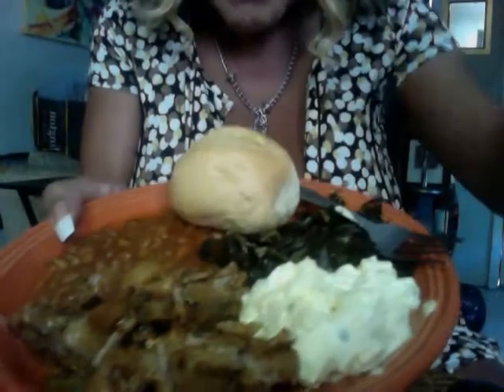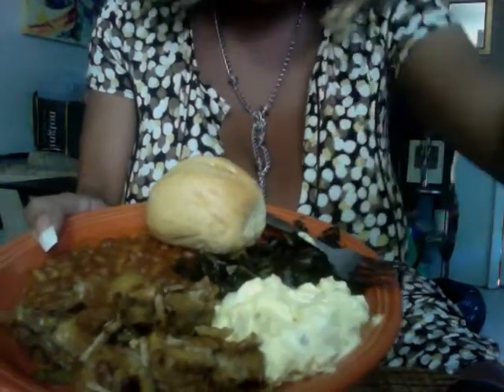A SOUTHERN STYLE 4TH OF JULY DINNER!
Rajee Narinesingh is an American transgender activist, actress, author, singer, mystic, and reality TV star. Rajee was born in Brooklyn, N.Y. and raised in Philadelphia, PA. Her father was of East Indian descent from the country of Trinidad & Tobago and her mother is American (she is a mix of French, African American, and Polynesian). Rajee is most known for her appearances on talk shows such as Dr. Phil, Trisha Goddard (TV series), and Anderson Cooper; discussing her experience with Black-market injections into her: face, breasts, hips, and buttocks; that was passed off as medical-grade silicone. The procedures caused terrible side-effects for her; landing her in the hospital and having to receive multiple surgeries to remove the harmful chemicals that were put into her face. To share her journey she's released a memoir, Beyond Face Value: The Journey to True Beauty. She has also appeared as Aunt Norma in the independent soap opera, Bella Maddo, the first all-transgender cast to play "non-transgender" roles. Rajee also appears on season 2, 3 & 4 of the reality show Botched on the E! Network. She says that her focus is to use her life to touch the world in positive ways!

PERSONAL MESSAGE!
You can never see yourself as the world does. No matter how many mirrors you look into, you won't see what everyone else does, going beyond face value is not just a lesson I had to learn, but it is an ethos I now live my life by. Have you ever believed you were destined for a path that was totally different from where you started or felt that life was directing you against the normal, the expected and the accepted and that every challenge you faced was due to the higher power guiding you to a greater place?
My story is both inspiring and devastating in equal measure. An outcast literally from birth, I have had to fight racism, prejudice, and ignorance my entire life. Through a series of events that would have broken even the strongest man. I've emerged as a butterfly does from a cocoon into a beautiful spirit, yet the cruelty of life has deprived me of the traditional facial value.

My story came to the global stage after word of my horrendous and painful botched black-market injections came to light in Florida. Quickly, the damage inflicted on me had attracted the media both nationally and internationally, within a matter of weeks. At age 44 I finally had a platform to speak out against injustice and cruelty.

My story is about one transgendered woman's incredible journey to truly understanding true beauty, but it has also touched millions, not just through understanding the plight of a transgender woman, but because everyone has experienced, at some point in their lives, the disapproval of their parents, bullying at the hands of ignorance, discrimination, and events that change lives for the good, even though the idea they could, or that a future is even possible, is incredulous..

Inner beauty is a lovely cliche, but after a life of tragedy, through spiritual enlightenment and prayer, I have beaten the odds and reached a point in my life where I know happiness and acceptance is truly beyond face value. I feel blessed that many people have been able to see my light and love and I have gained many loyal fans around the world.
Love, Peace, & Blessings... Rajee
Main Facebook Page - Rajee Rajindra Narinesingh
Other Facebook Pages - Rajee Narinesingh, RAJEE Narinesingh, RAJEE International, & Beyond Face Value
YouTube - Rajee Rajindra Narinesingh & Rajeelichious Mukbang